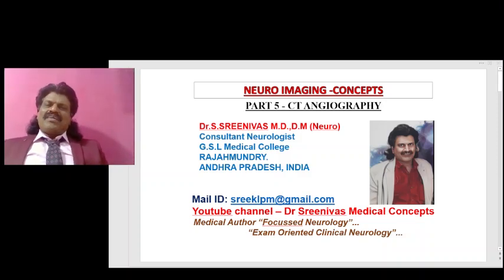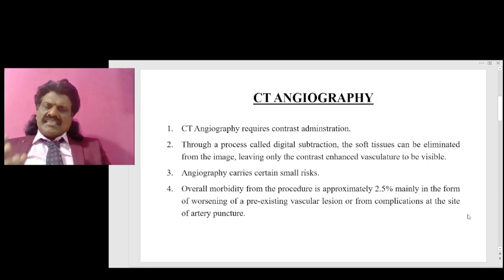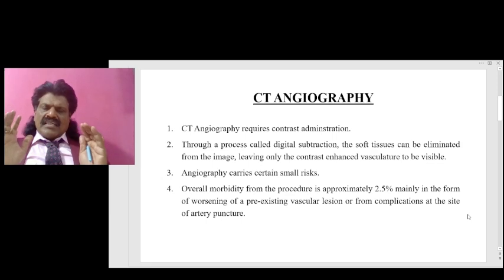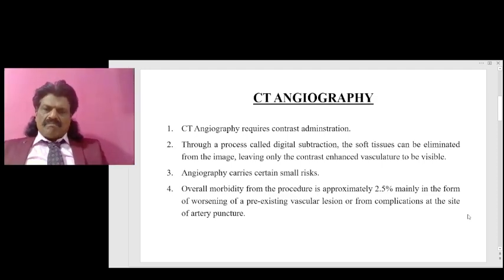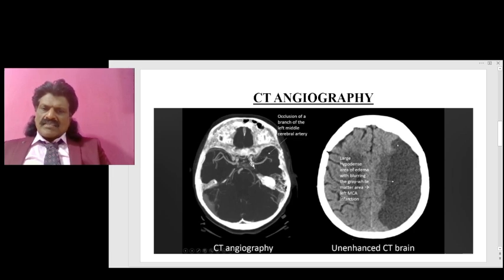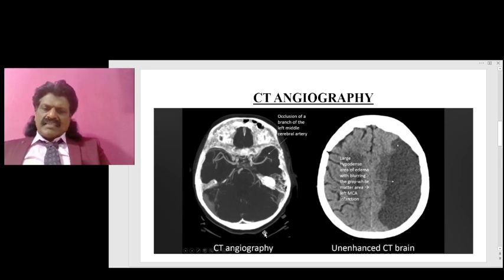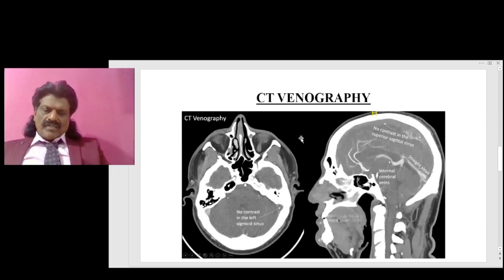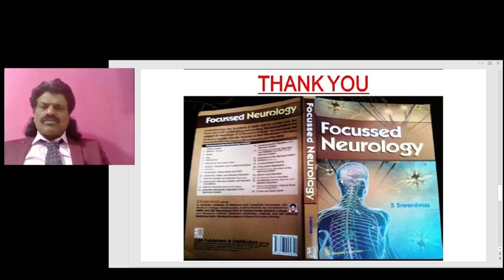NEURO IMAGING CONCEPTS PART -5 , CT ANGIOGRAPHY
CT ANGIOGRAPHY DISCUSSED.